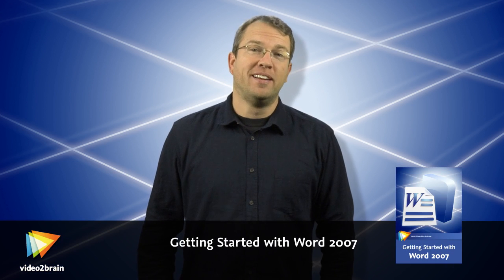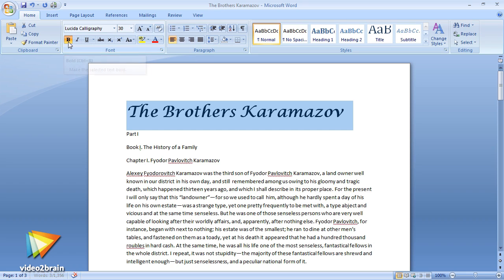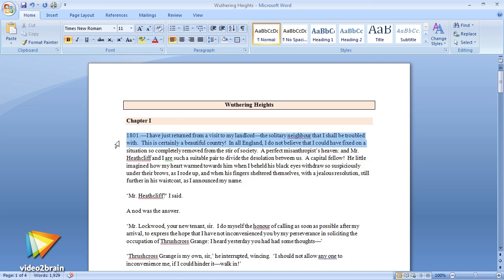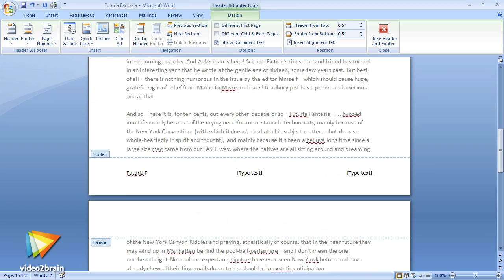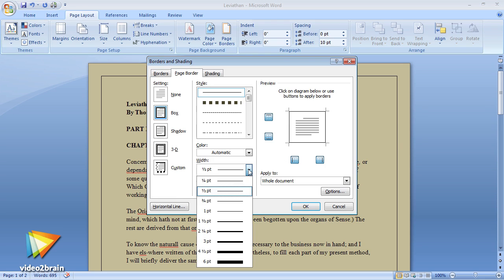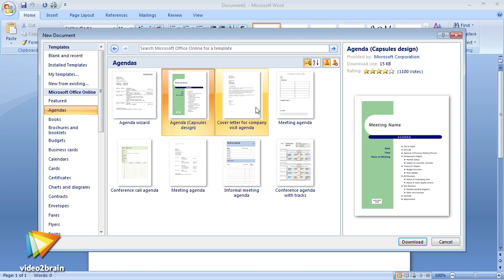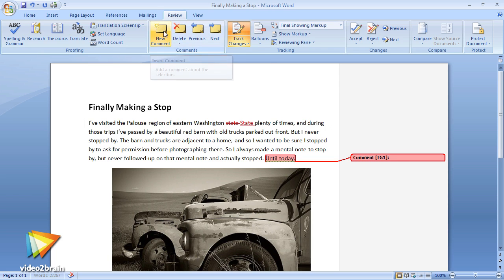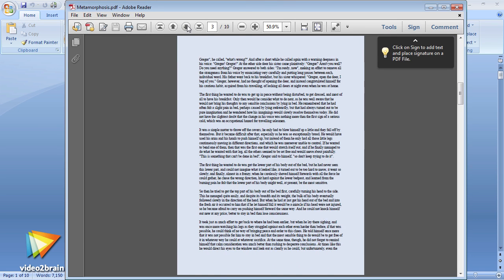Getting Started with Word 2007 Trailer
In his latest video2brain course, veteran trainer Tim Grey applies his formidable skills to teaching you how to use Word for Windows 2007. You'll learn your way around the interface, explore basic tasks such as creating, saving, and opening documents, and learn how to format your text with font attributes, page and paragraph formatting, templates, and styles. You'll also see how to use tables in your documents, add and format images within a document, review and modify documents, and of course print and share the final results. For more information on this course, please